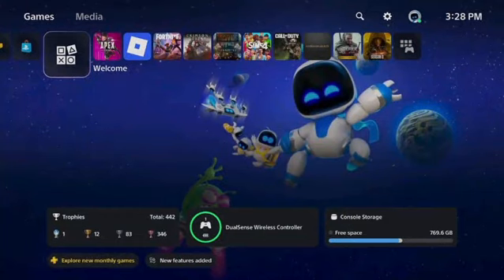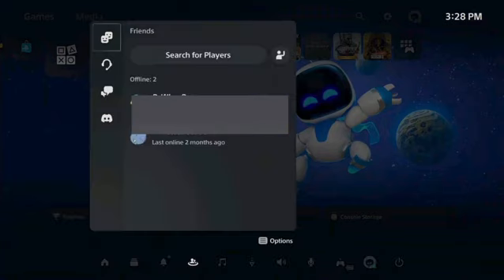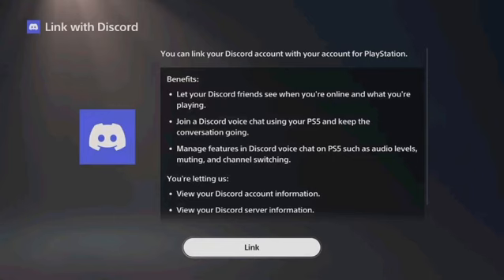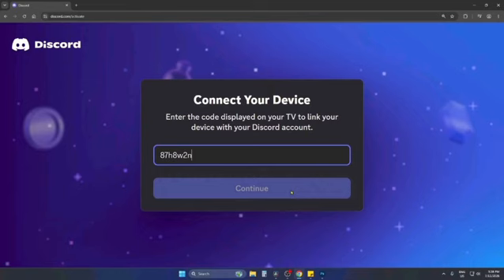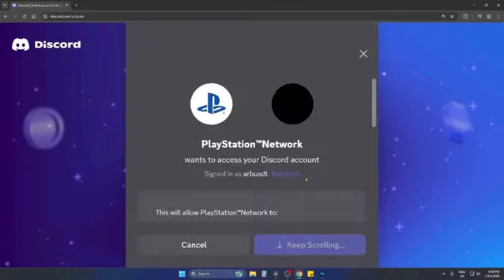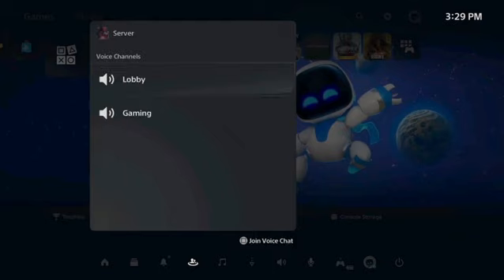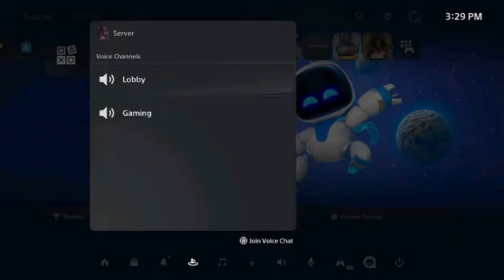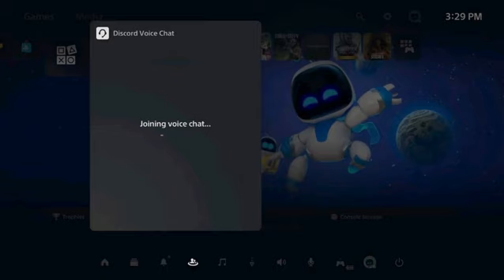How to Use Discord on PS5 Easy Setup Guide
Learn how to use Discord on your PS5 in this easy 2026 guide! In this tutorial, I'll show you how to connect your Discord account to your PlayStation 5, join Discord voice chats, and talk with your friends while gaming. Follow these simple steps to set up Discord on PS5 quickly and enjoy seamless cross-platform communication.